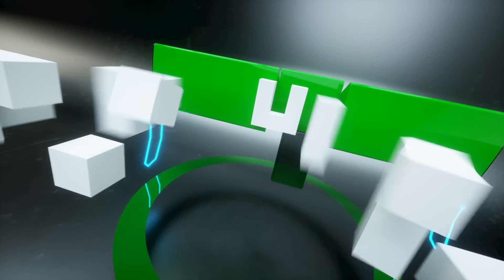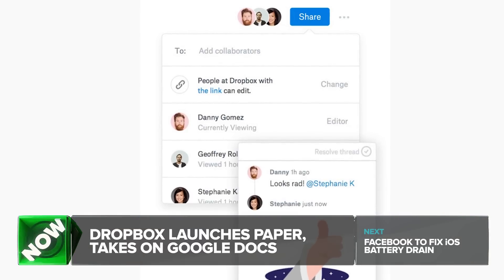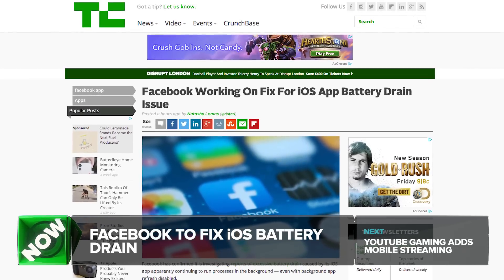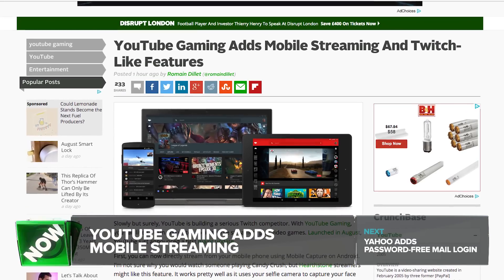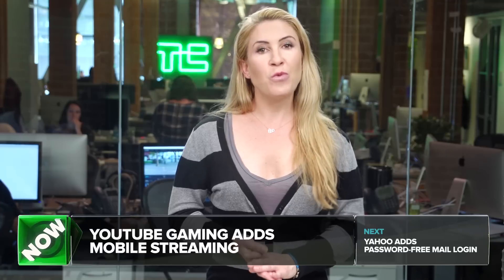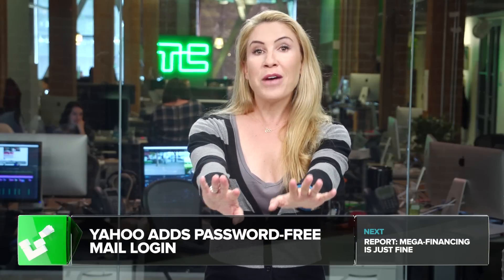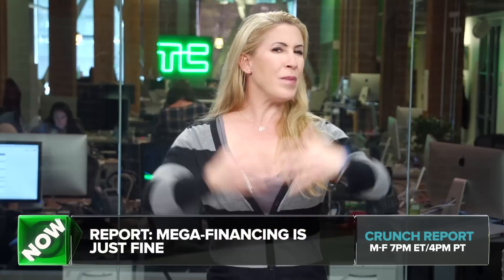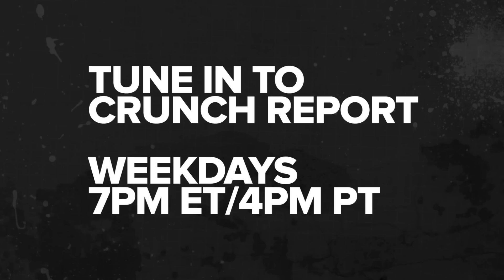Dropbox Launches Paper, Goes After Google Docs Users | Crunch Report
Facebook is investigating reports that their iOS app is draining battery life, YouTube Gaming can now stream directly from Android devices, Yahoo Mail unveils some new updates including Account Key, CB Insights and KPMG release reports on funding in tech.

Crunch Report is TechCrunch's first daily news show. It's a fast paced rundown of the five most notable TechCrunch stories of the day. Sarah Lane hosts along with other talented TechCrunch reporters.